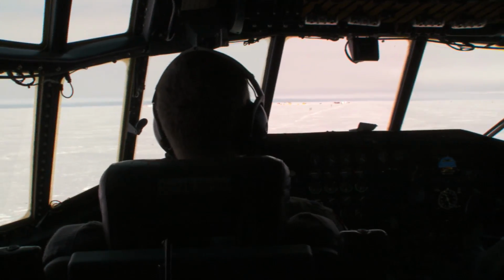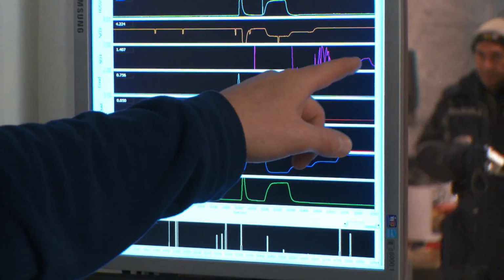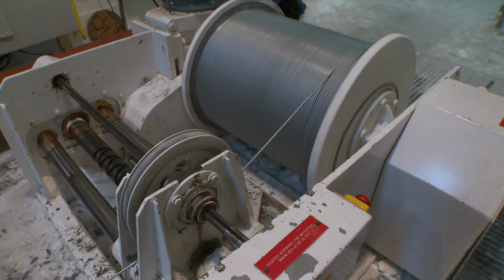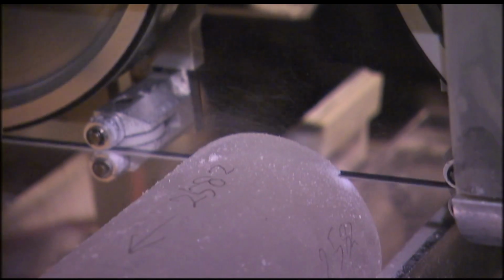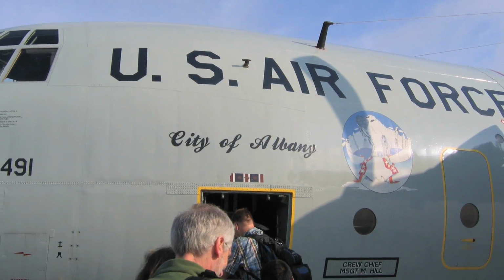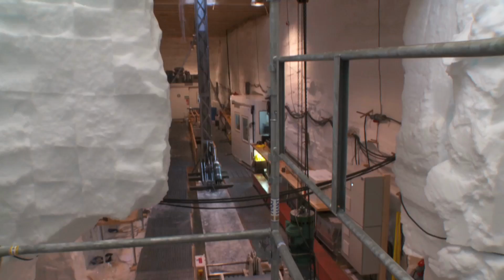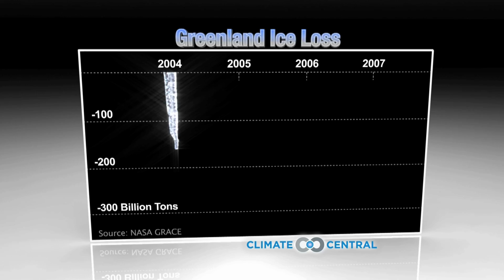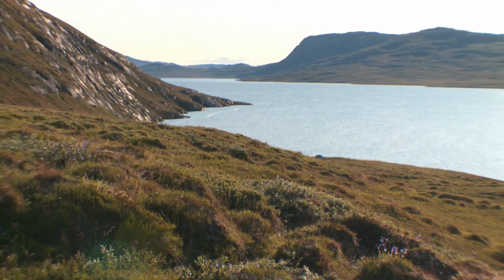Drilling Back to the Future: Climate Clues from Ancient Ice on Greenland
In July of 2009, Climate Central senior research scientist Heidi Cullen traveled to Greenland with a production team from StormCenter Communications to visit the North Greenland Eemian Ice Drilling Project, or NEEM. Scientists from 14 nations gather together each summer in northern Greenland, where they work to drill a core of solid ice, looking into the past for clues to future climate change.

The NEEM scientists are focused on a period known as the Eemian, which began about 130,000 years ago and lasted about 10,000 years. During the Eemian, temperatures were between 5 and 9 degrees F warmer than today, and global sea level was 13 to 20 feet higher. Under many climate change scenarios, global temperatures are projected to warm a similar amount this century, so understanding the climate of the Eemian could teach us more about the potential effects of warming today.

To study past climate, the scientists rely, in part, on information trapped inside tiny bubbles in the ice. These bubbles contain traces of the ancient atmosphere. In an underground trench carved from the snow, the scientists work in a makeshift laboratory to extract information from the ice. To do so, they use an analytical system called "continuous flow analysis", where they take a section of the ice core, and melt it on a hot plate millimeter by millimeter. As the bubbles pop, the data is retrieved.

Other ice core samples are cut, bagged, and shipped to research centers all over the world directly from the NEEM camp. This creates a difficult logistical effort that is made possible by the 109th Airlift Wing of the New York Air Force National Guard. Pilots from the 109th fly specialized planes, called LC-130s, essentially a C-130 aircraft equipped with skis.

The ice cores provide the NEEM scientists with priceless information about past climate history. The data from the cores show a strong correlation between carbon dioxide levels and temperature, reinforcing an important theme from climate science: that carbon dioxide causes warming.

Learning about these ancient climates can also tell us more about future sea level rise. The Greenland ice sheet contains enough ice to raise global sea level by 23 feet. By using Satellite data from the NASA Grace Mission, scientists have been able to measure Greenland's current ice loss. In 2007, Greenland shed 340 billion tons of ice — a loss roughly the same as draining an extra San Francisco Bay's worth of water into the ocean every week for a year.

By the end of the 2010 season, when the scientists drill down to the Eemian period, they will get a much better sense of just how much Greenland's ice melted during the last major warm period, when global sea level rose 13 to 20 feet higher than it is today.

For more about NEEM and the stories of the people who make it possible, watch Ice Cores and Climate, The Pilots of the 109th Airlift Wing, or Life on the Greenland Ice Sheet, three short videos originally broadcast on The Weather Channel.